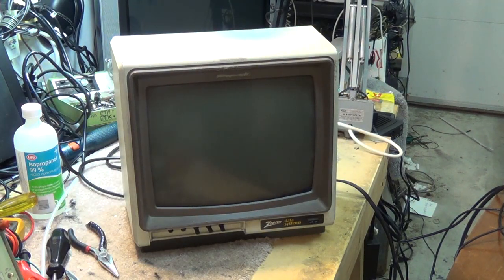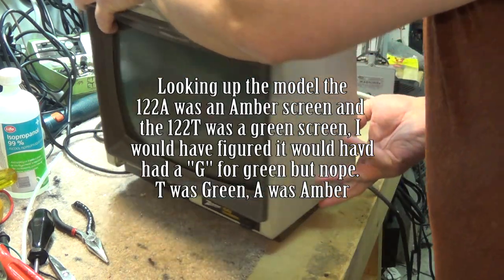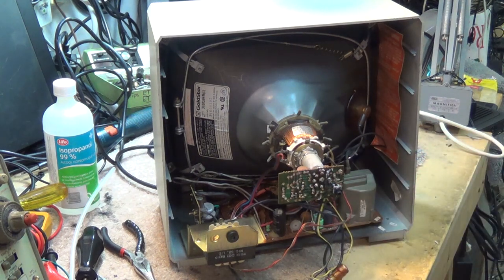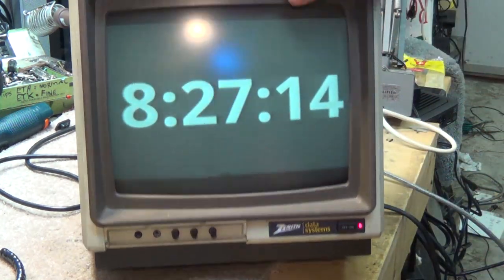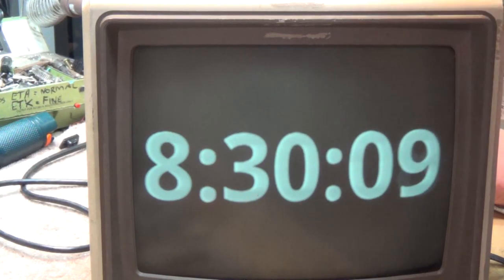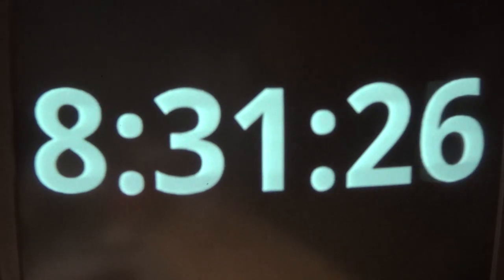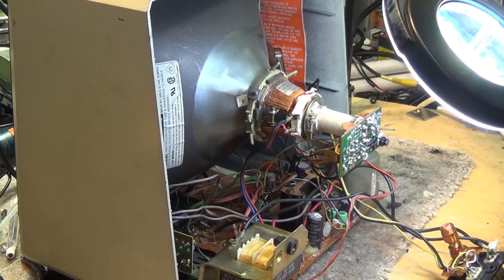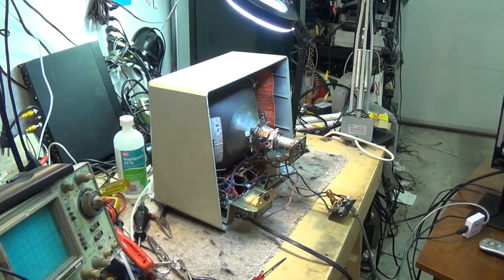Vintage Zenith ZVM122 VDT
This one originally had an amber tube.
This one has very long persistence phosphor. To reduce eye strain.